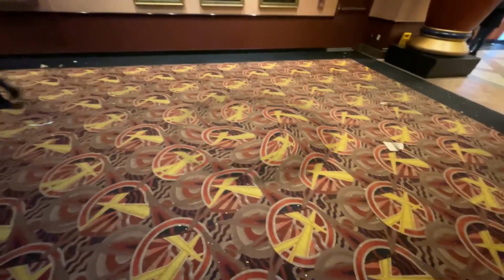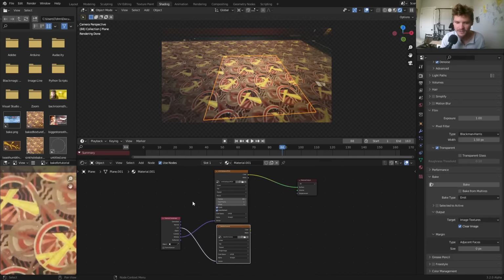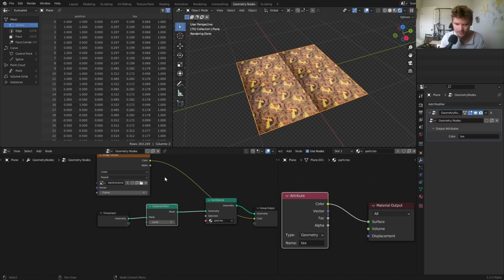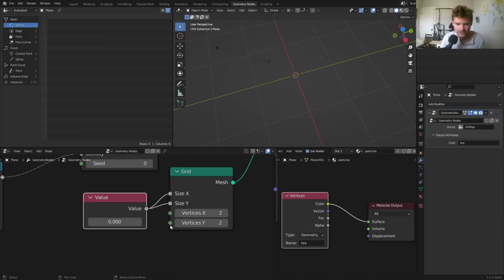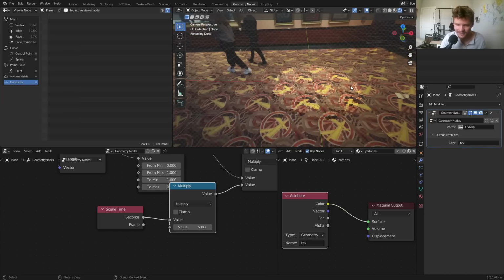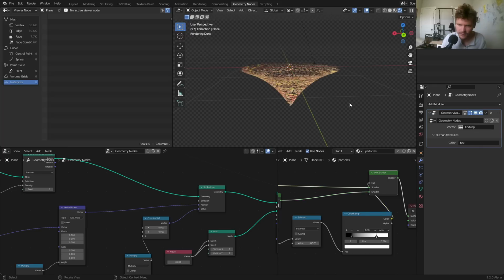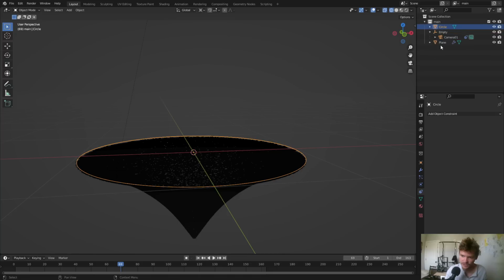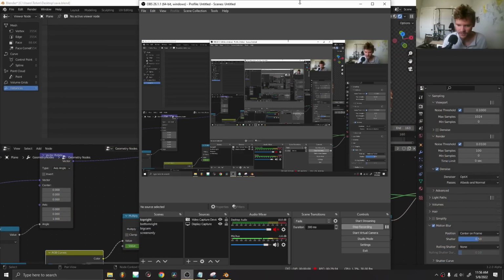PARTICLE SINKHOLES (Tutorial)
we put a sinkhole in the AMC carpet